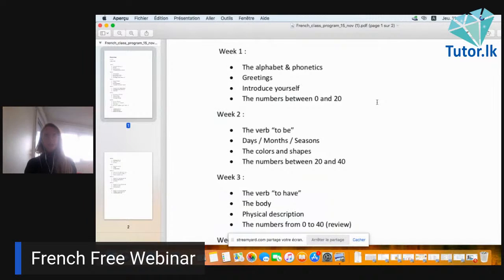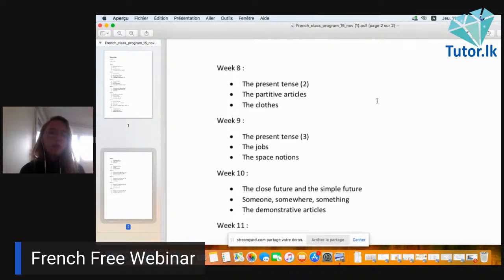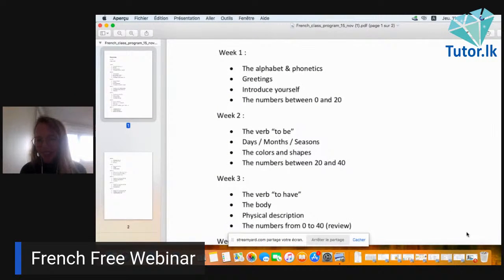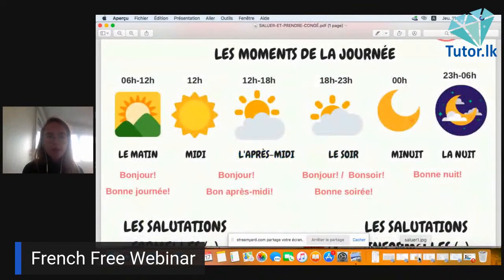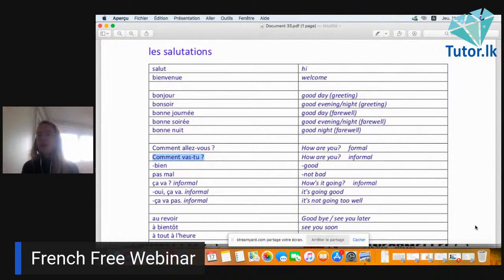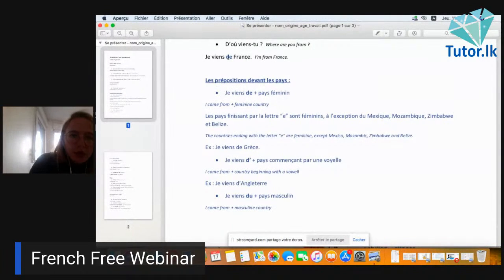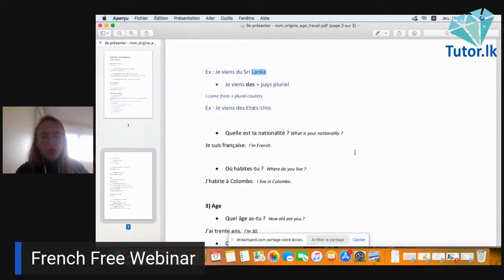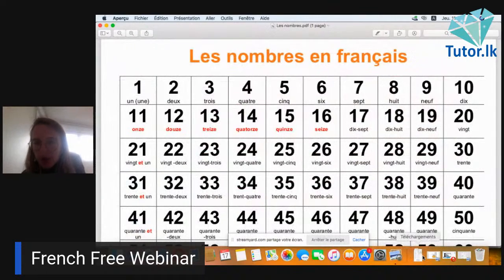French Language - Free Webinar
Mrs Ingrid partnered up with Tutor.lk